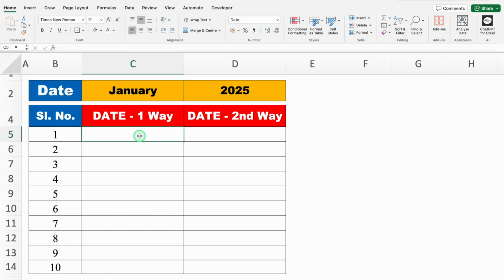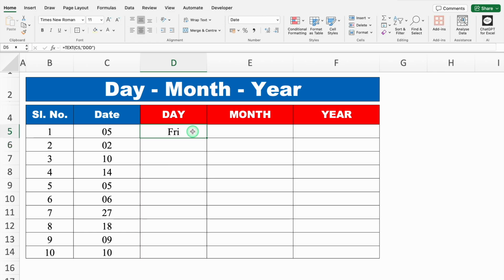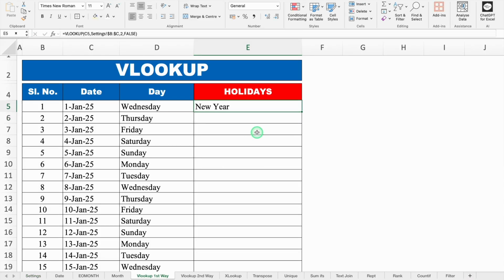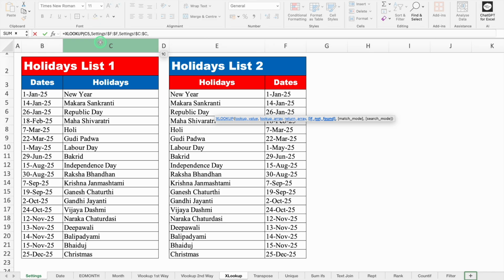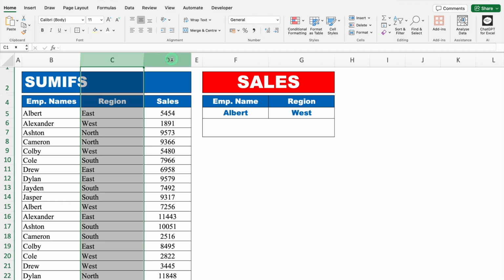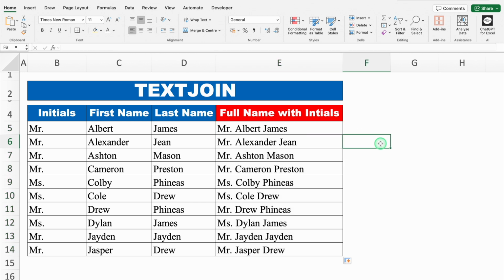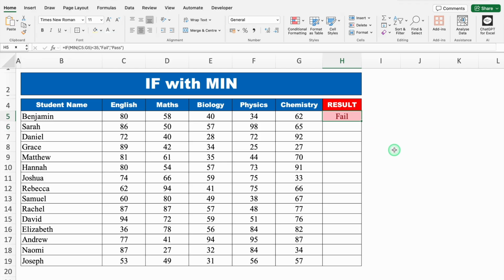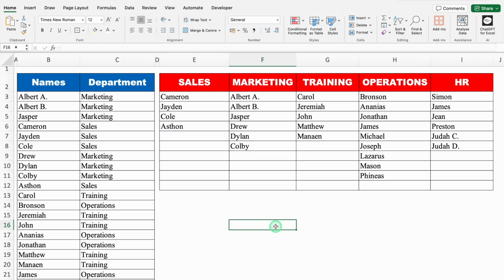The ONLY Excel Formulas I Use 90% of the Times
In today’s video, we will learn the only Excel formulas you’ll ever need to master Excel. 🚀
No matter if you are a beginner or an advanced user, these formulas will save you time, boost your productivity, and make you look like an Excel pro.

Time Stamps
00:00 Introduction
00:10 Date
01:56 EOMONTH
02:37 Day, Month, Year
04:50 VLOOKUP 1st Way
07:29 VLOOKUP 2nd Way
08:59 XLOOKUP
10:34 TRANSPOSE
11:38 Unique & Sort
13:10 SUMIFS
15:20 Text Join
16:43 REPT
18:32 IF with MIN
20:24 COUNTIF
21:32 FILTER